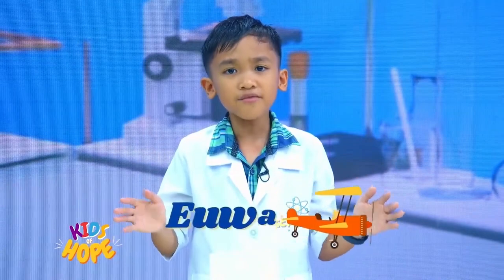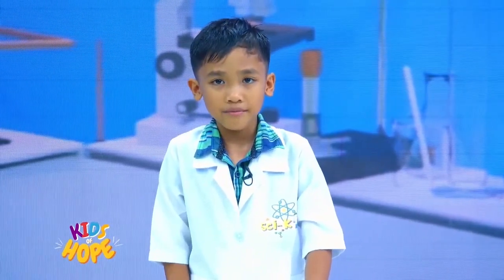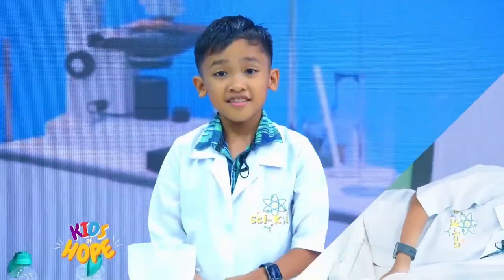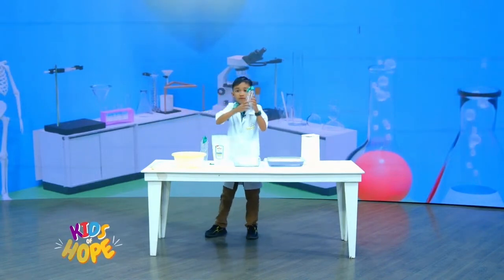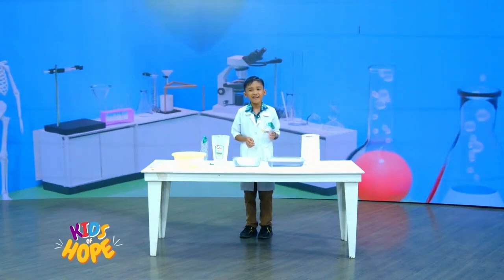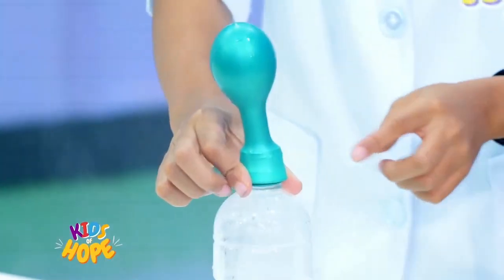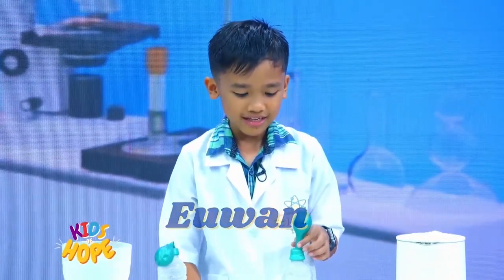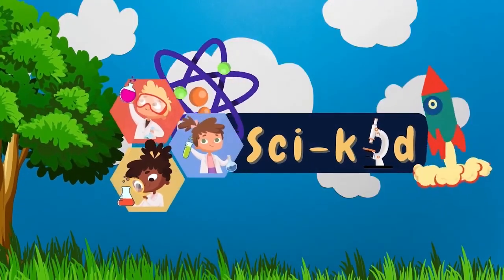Say Sorry - Sci Kid